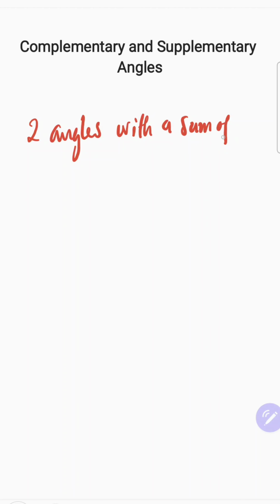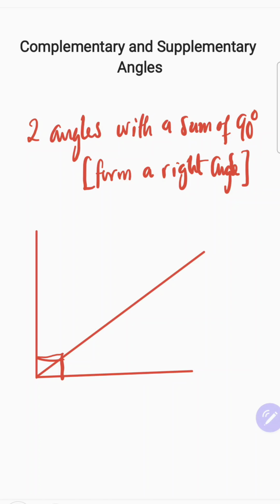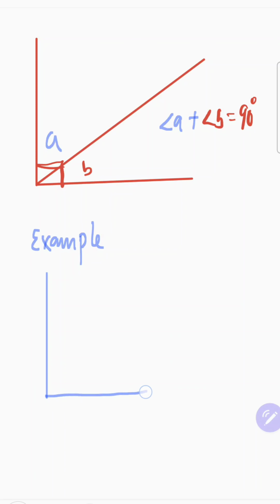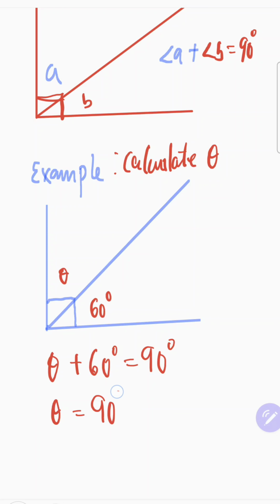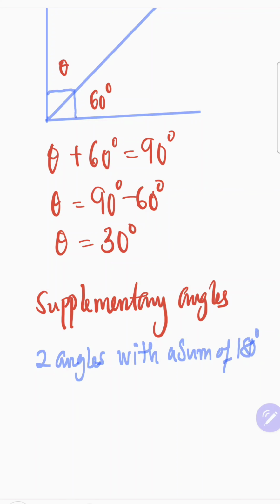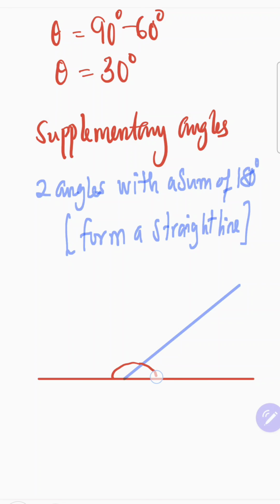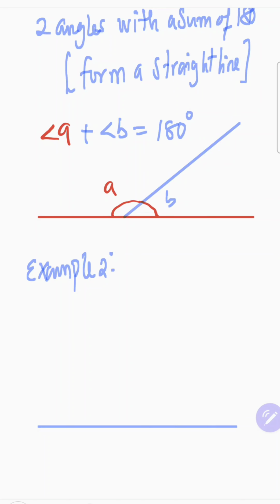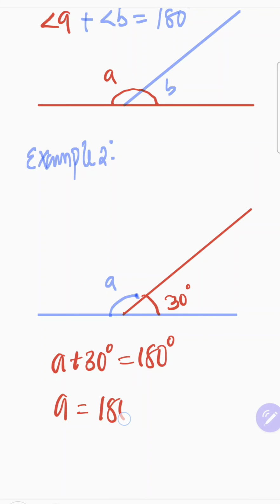Geometry Lesson 1: Complementary and Supplementary Angles.